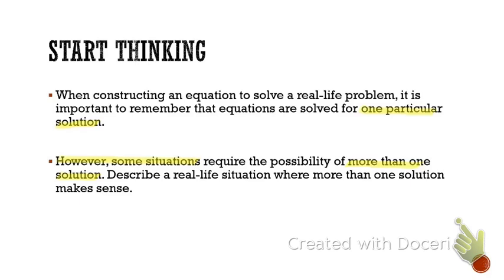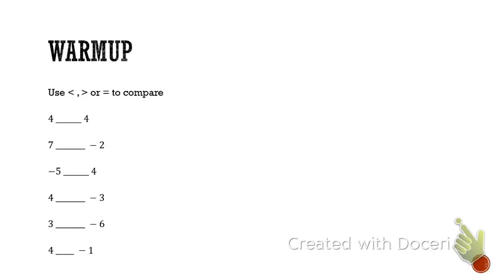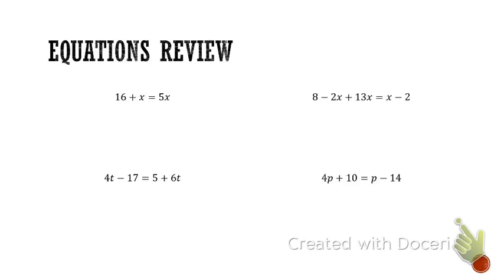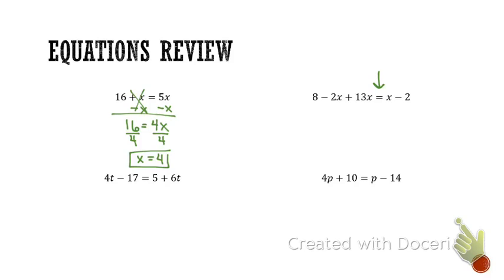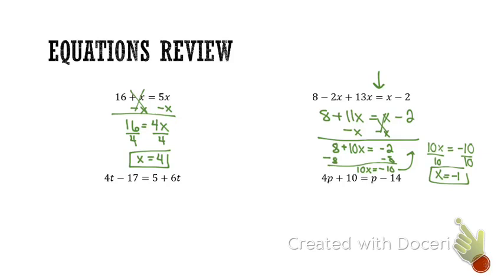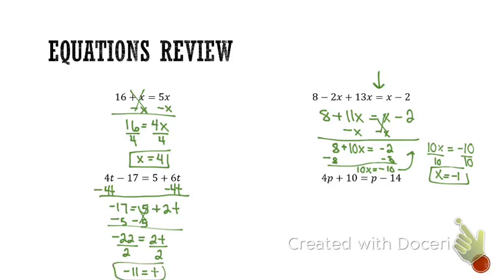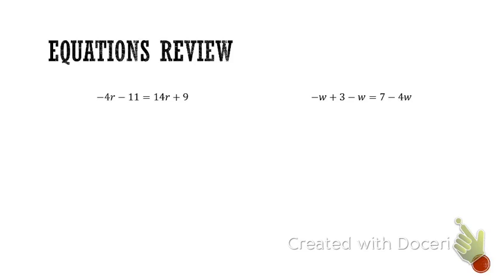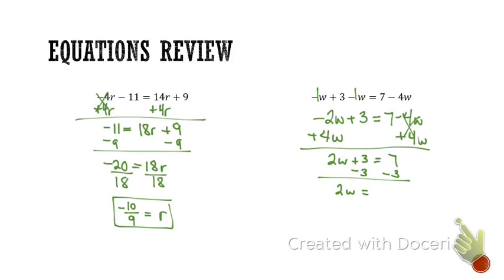Std Pre Alg: Inequalities Day 1